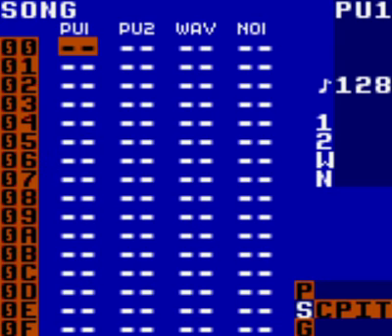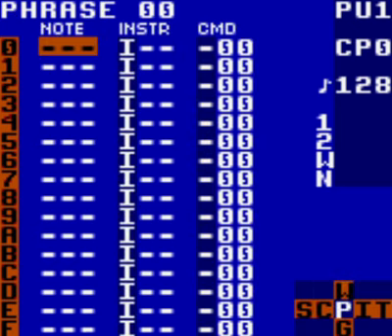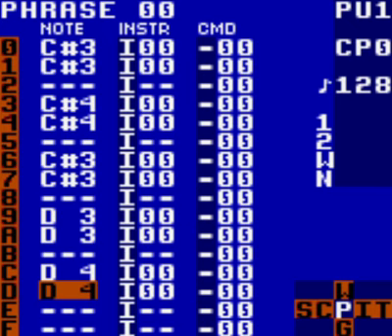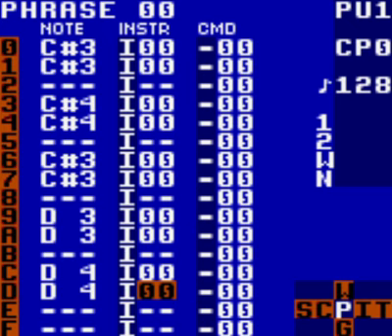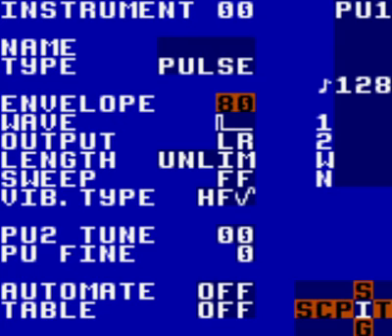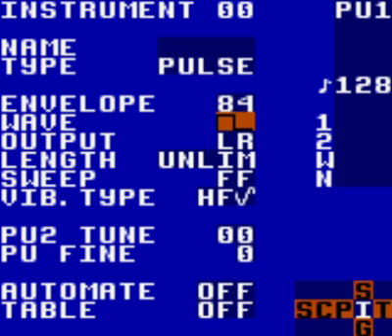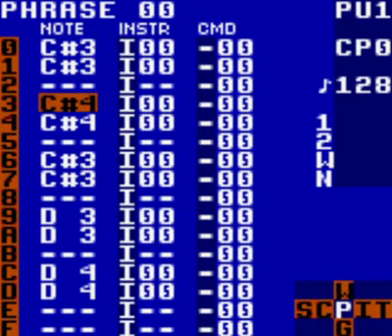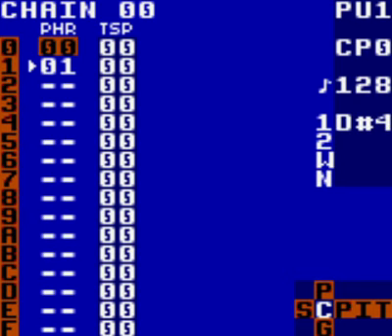Nullsleep LSDJ Tutorial: Video Guide (1/5)